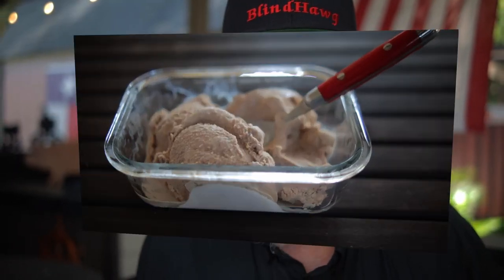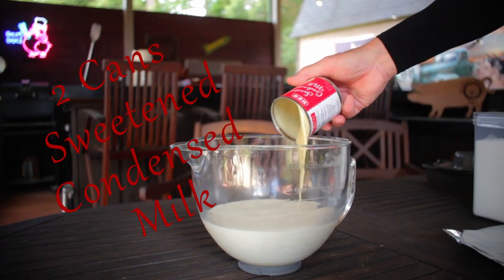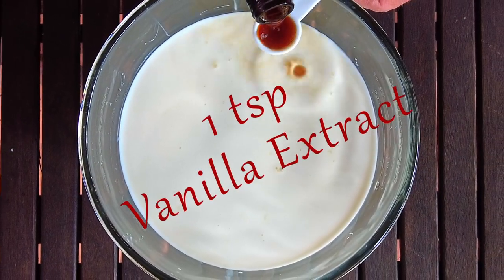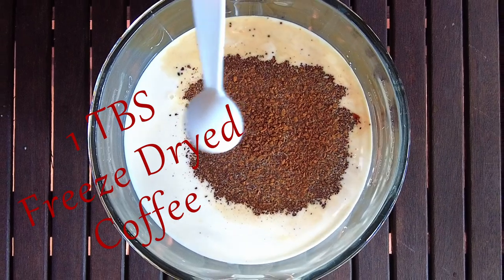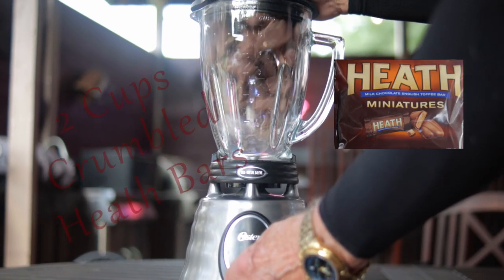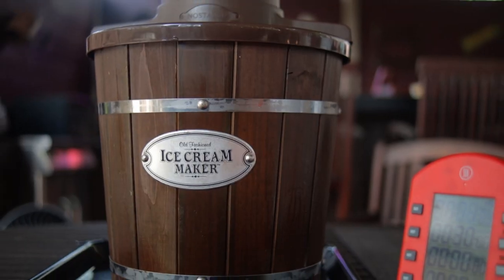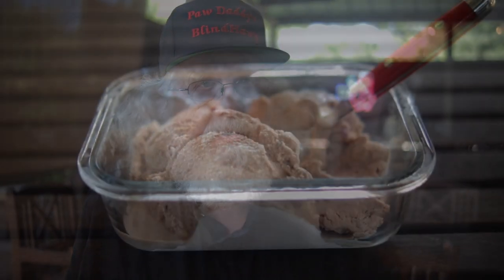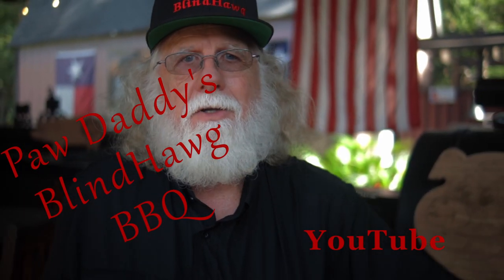Easy No Cook Heath Bar Ice Cream With Coffee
This is an outstanding no cook recipe for homemade Heath Bar ice cream. You'll will definitely want to make this recipe. Its off the charts good.

Chapters
0:00 Intro
0:10 Ingredients For Heath Bar Ice Cream
0:33 Making Heath Bar Ice Cream
1:06 Outro

In a mixing bowl add:
2 Cans Sweetened Condensed Milk
1 Can Evaporated Milk
4 Cups Whole Milk
1  Cup Sugar
1 tsp Vanilla Extract
1 Cup Hershey's Chocolate Syrup
1 TBS Freeze Dried Coffee
I'll run this in my ice cream mixer for thirty minutes, and then
Add
2 Cups Crumbled Heath Bars
1 Cup Bits O Brickle
 1 tsp Kosher Salt (Heaping)
Mix for another Fifteen minutes
Now put it in the freezer until it it thickens up
This may be my all time favorite ice cream

Equipment in Paw Daddy's Outdoor Kitchen:
YoderYS1500
Coockshack Amerique
Char-Griller Akorn